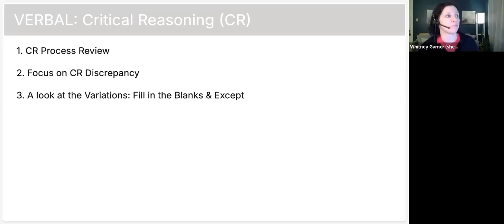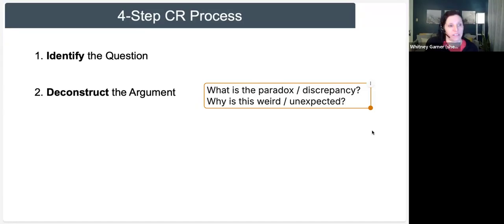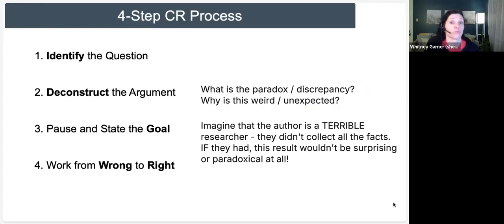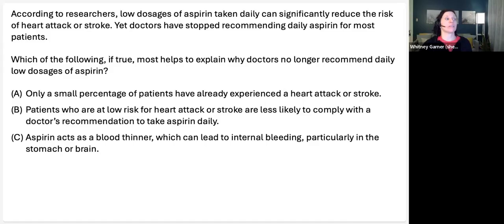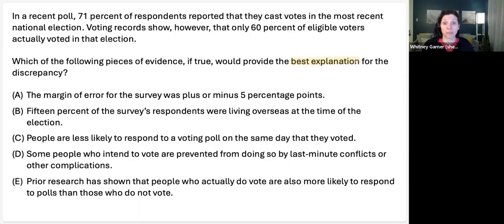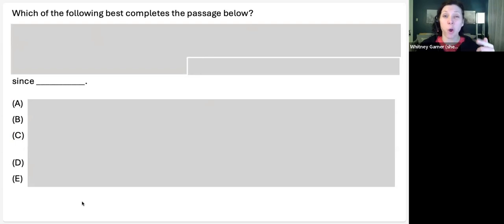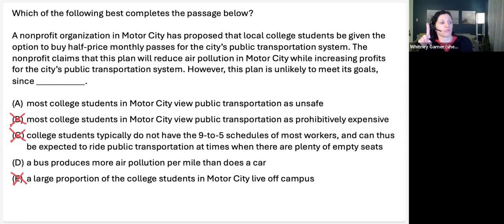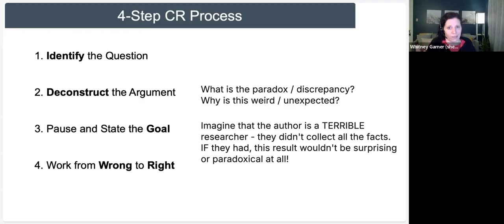Free GMAT Prep Hour: Critical Reasoning - What's the discrepancy?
Join instructor Whitney Garner for part 3 in this multi-part series covering the GMAT Verbal question type - Critical Reasoning. In this session, Whitney will walk you through what Critical Reasoning "Discrepancy/Paradox" questions look like and how to approach them. Learn how to spot these questions and how to attack boldfaced the way the GMAT intends!

0:00 Intro
3:50 - Big Picture Verbal
7:47 - Discrepancy Question Language
11:14 - Critical Reasoning Process
13:26 - Question 1 + Process Continued
29:17 - Question 2
37:30 - Question 3
50:04 - Complete the Passage prompts
53:36 - Question 4
1:02:07 - Question 5 Except
1:10:00 - Accessing Free Stuff & Signing Off!